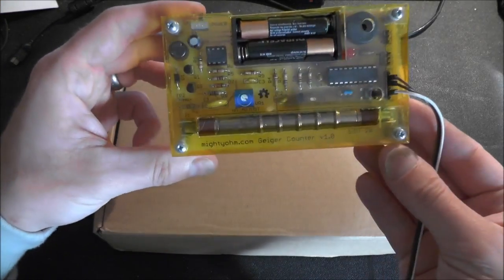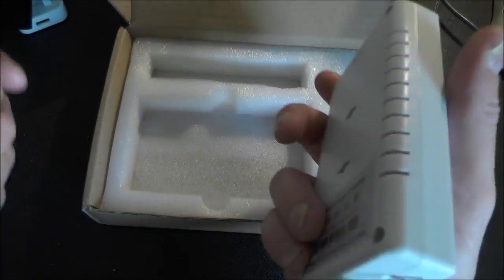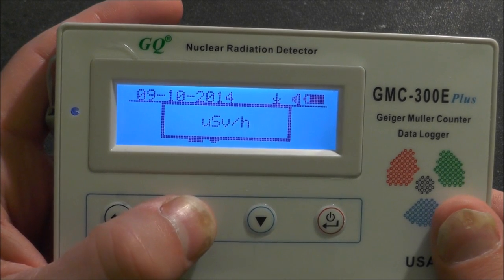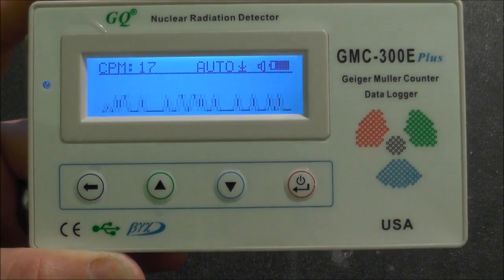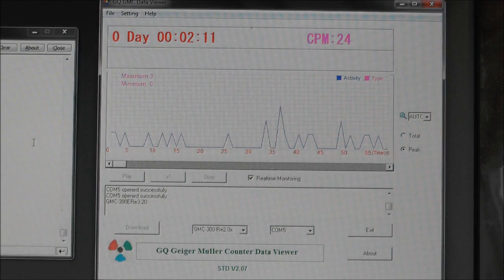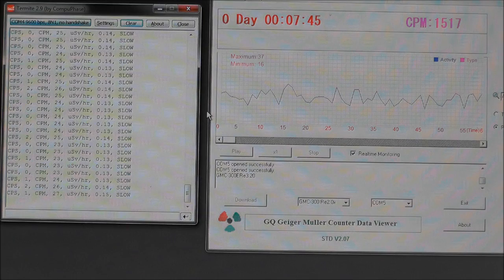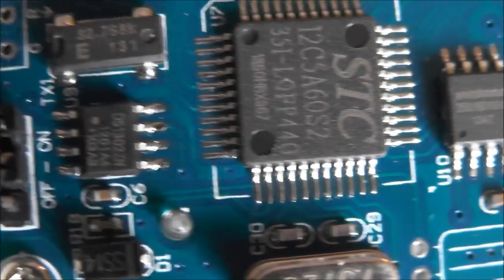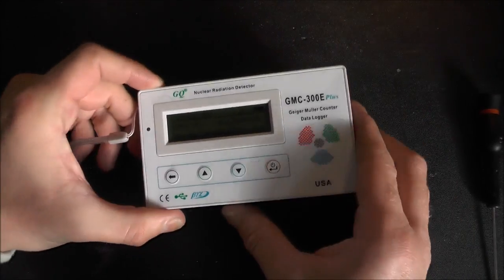DL#020 - GQ GMC-300E+ Geiger Counter & Teardown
Taking a look at the GQ Electronics GMC-300E+ geiger counter.